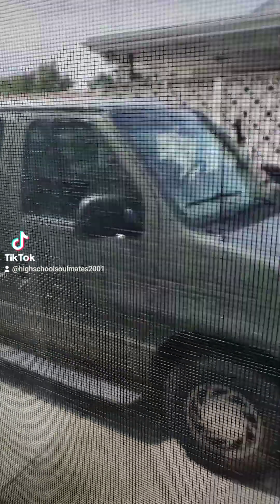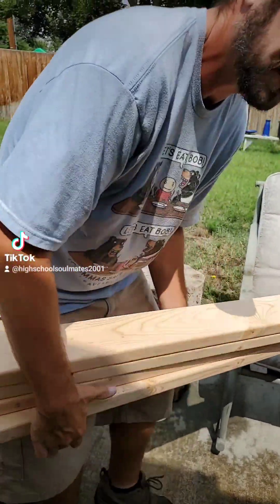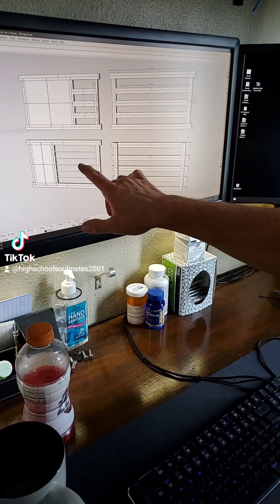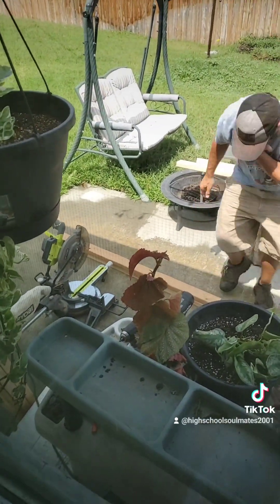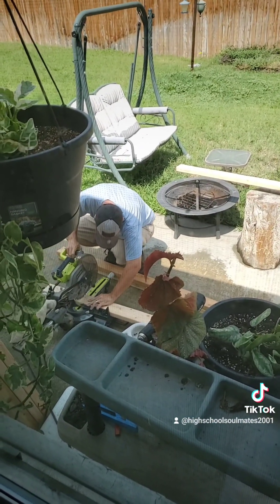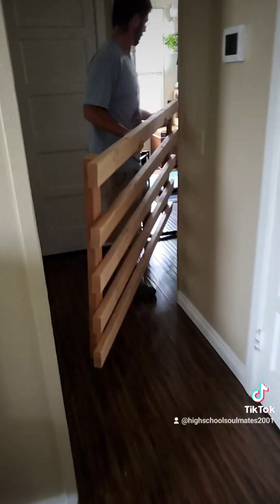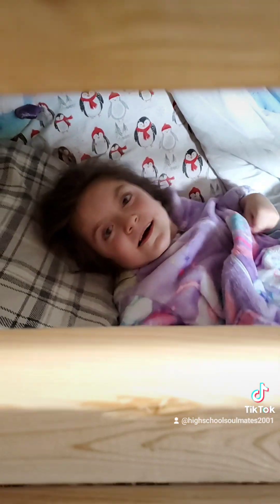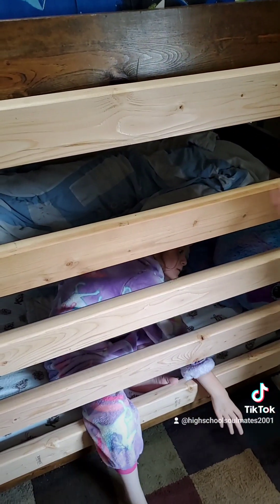Maddy LOVES her NEW HIDEOUT bed!!! 🤗 No More Falling Out of Bed☺️